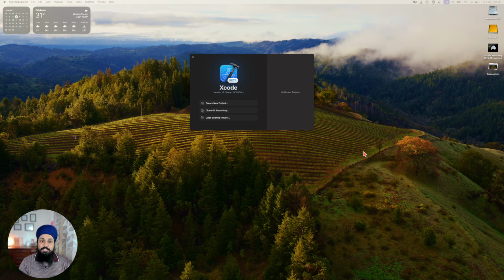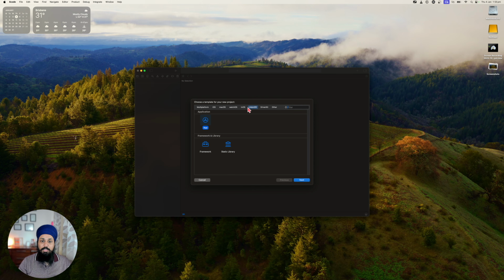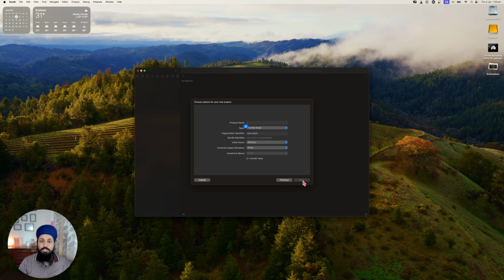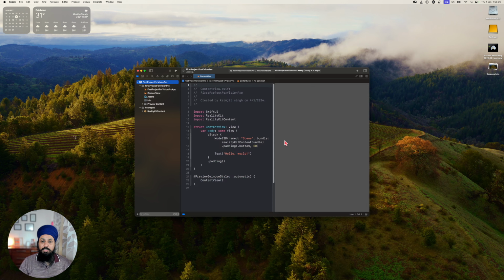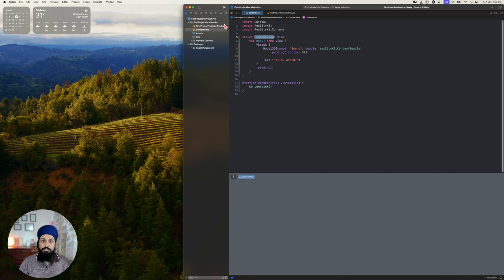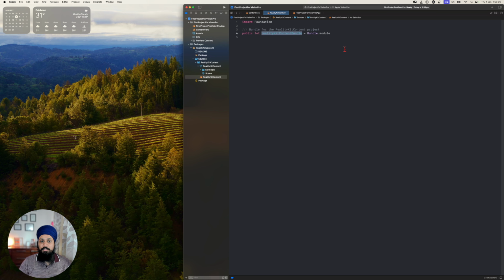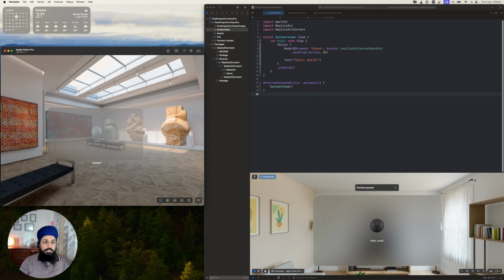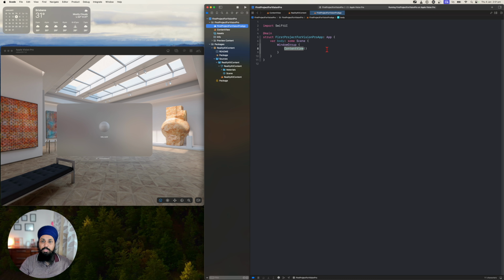Developing for VisionPro | Creating Xcode project and understanding the project structure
How to create a new Xcode project for visionOS to develop for Vision Pro and understanding the default project structure and choosing default settings to quick start building the apps for VisionPro.

Timecodes
0:00 - Intro
00:36 - Creating a new project for visionOS and downloading the runtime
03:26 - Understanding the project structure
06:35 - Outro